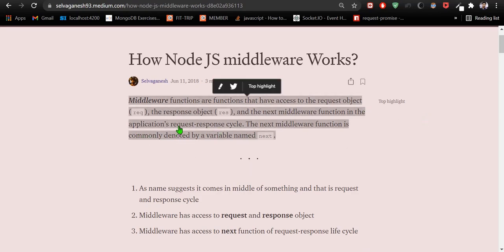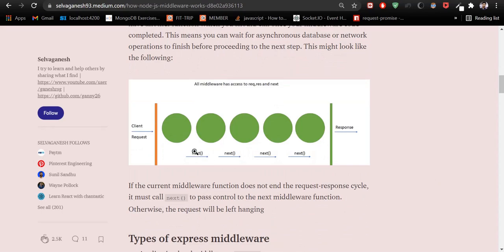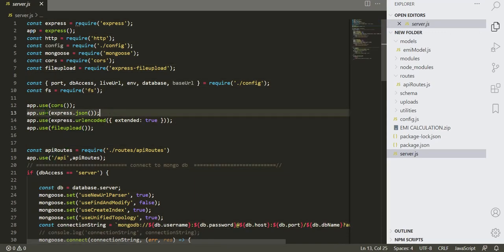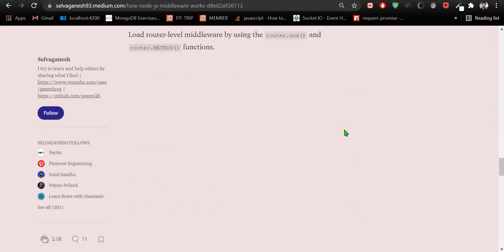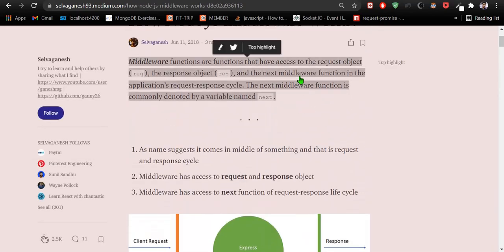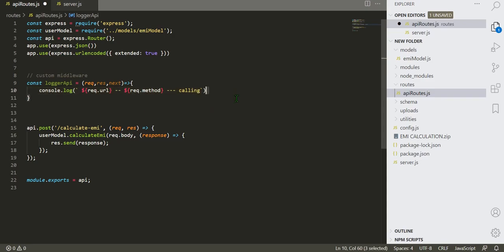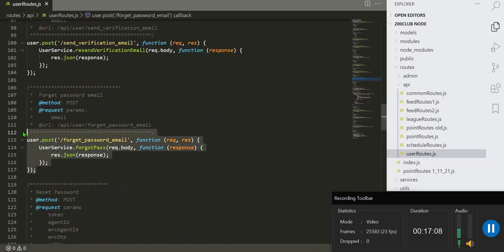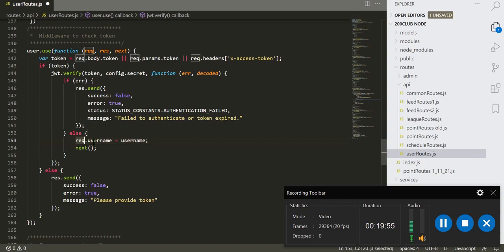NodeJs Middleware Concept Covered ,Understand Middleware,Create Custome Middleware in NodeJs,Express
In this video I have covered expressJs middleware concept  with example and interview questions